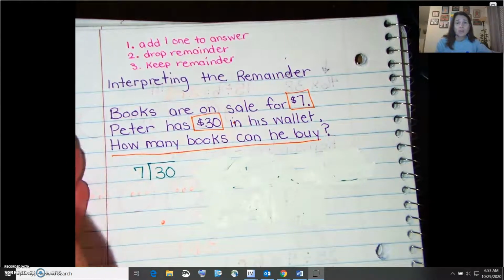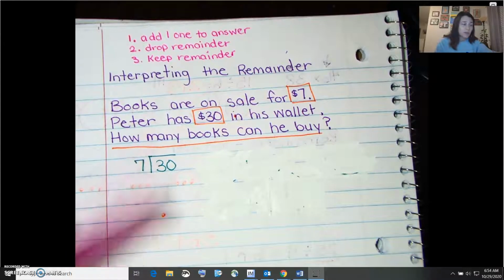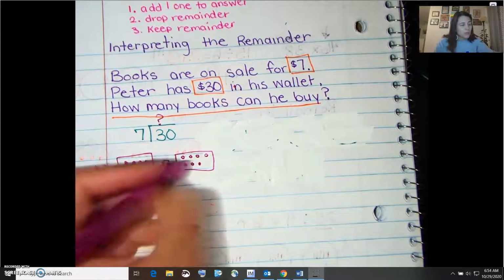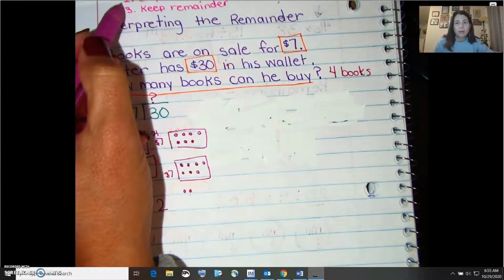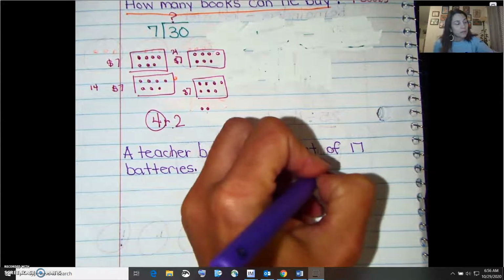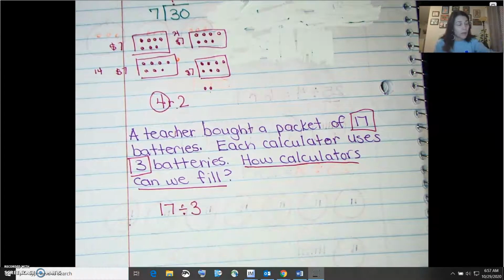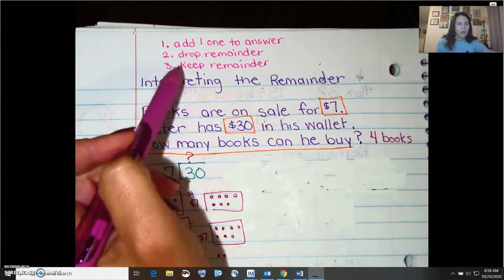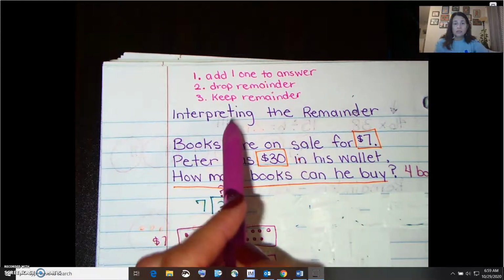4.3 Interpret Remainders